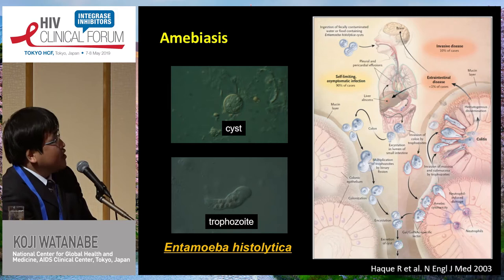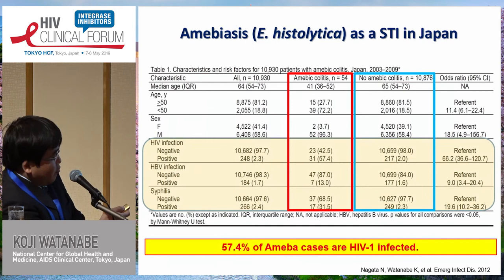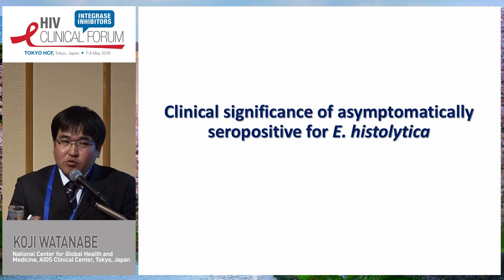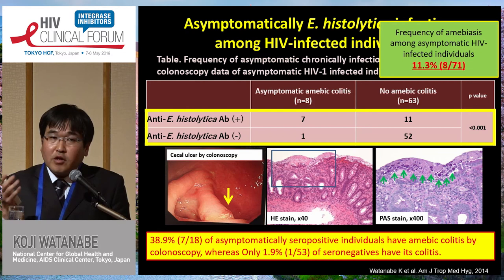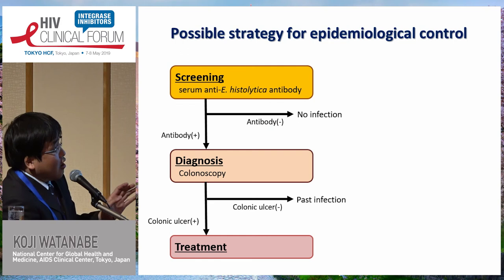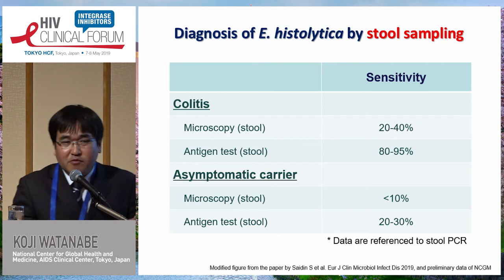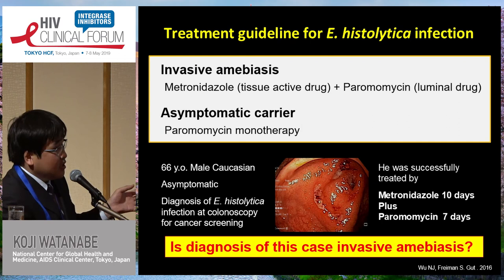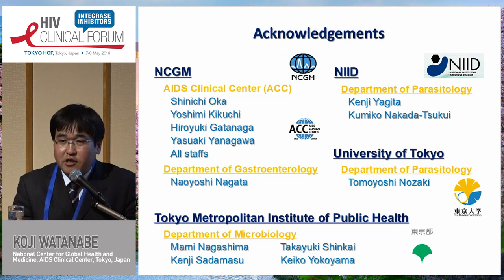Amoebiasis in HIV-Infected Patients in Japan - Koji Watanabe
Tokyo HIV Clinical Forum 2019
1st Tokyo HIV Clinical Forum
Speaker: Koji Watanabe, MD, PhD
Organization: National Center for Global Health and Medicine AIDS Clinical Center, Japan